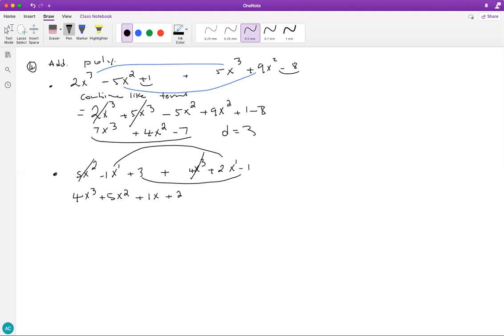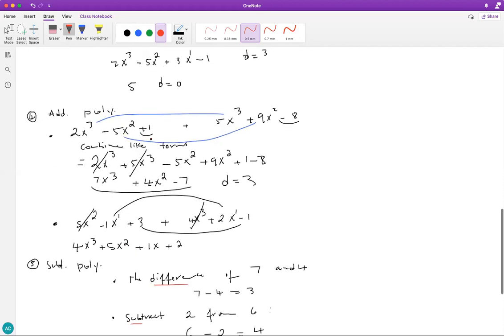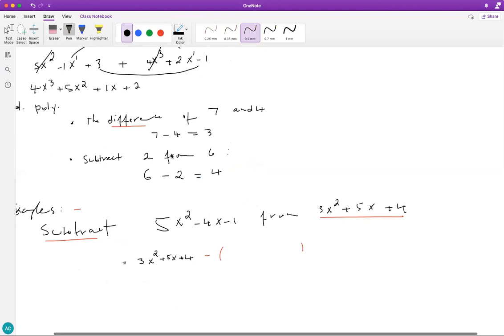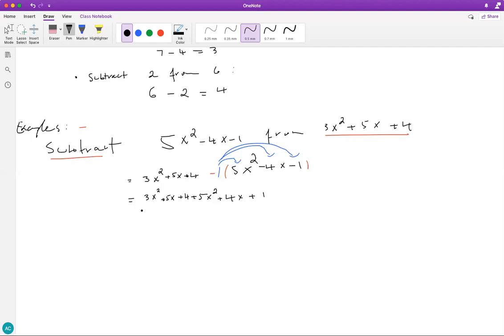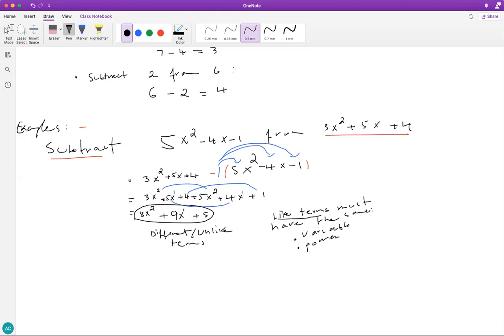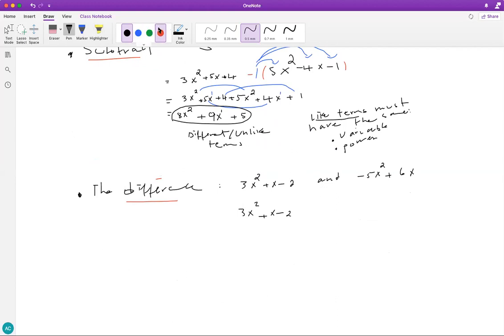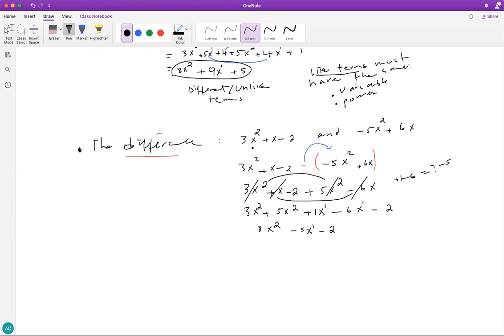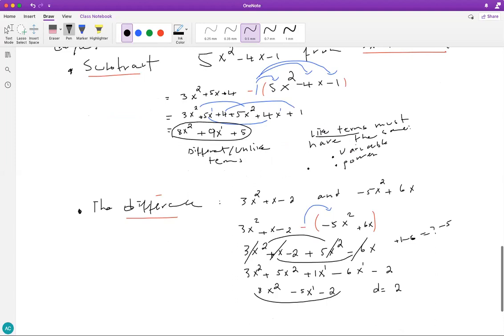Into to Polynomials-- types, terms, addition, and subtraction. Part 2/2